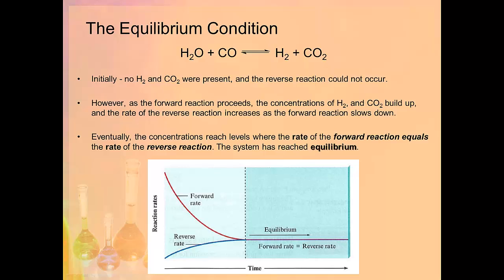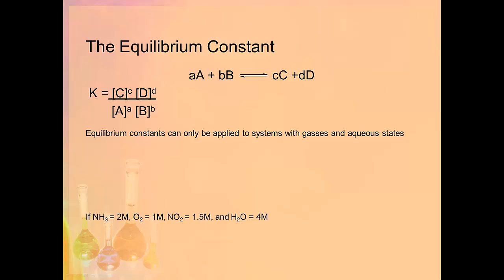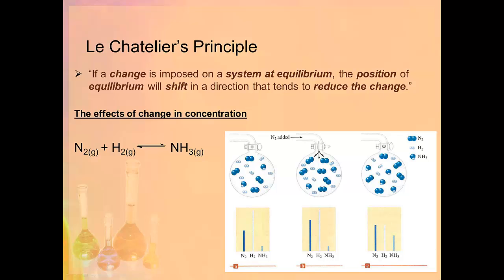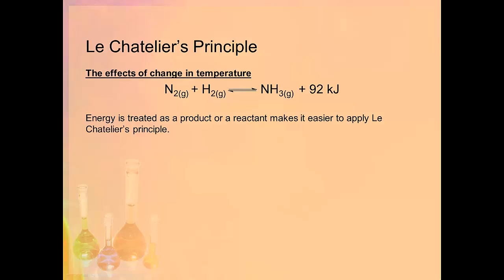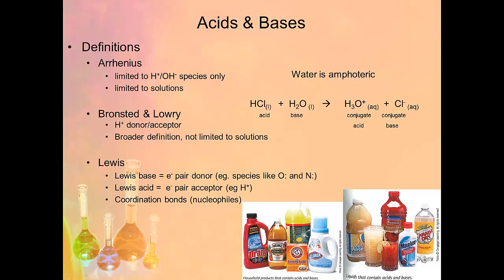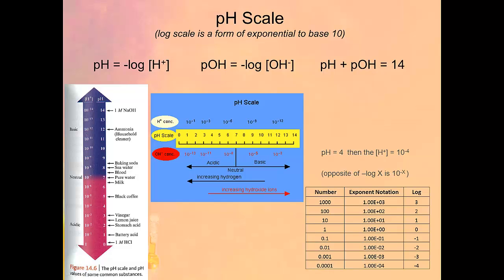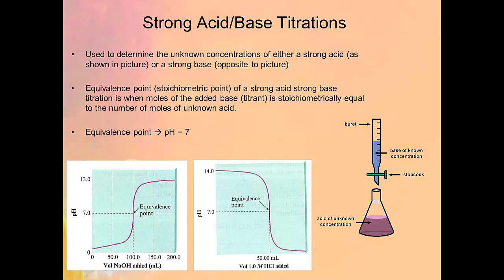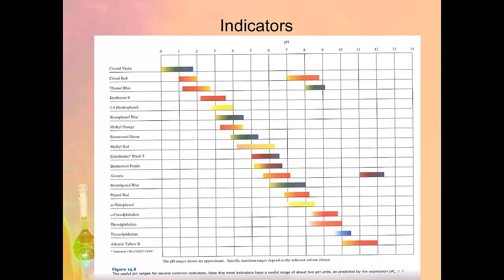Lecture - Acids and Bases PART1 (of 2)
VOP Lecture - Acids and Bases PART1 (of 2)
- Equilibrium
- Acids
- Bases
- Titrations